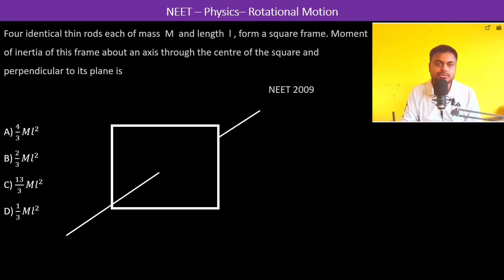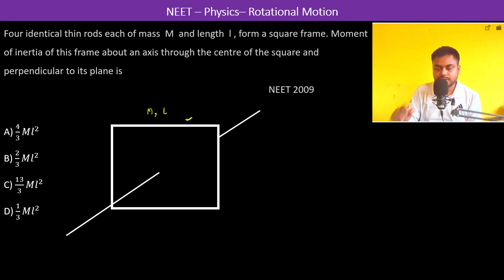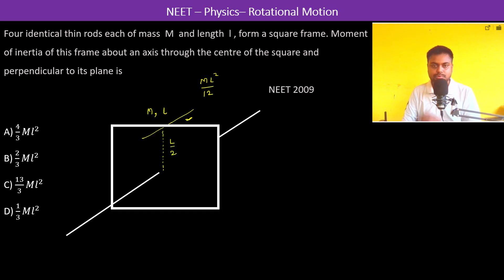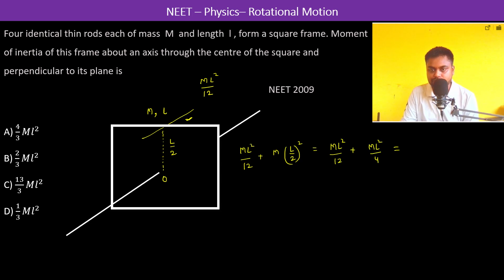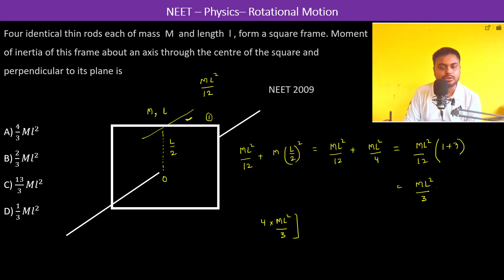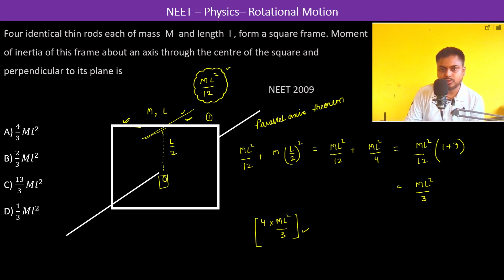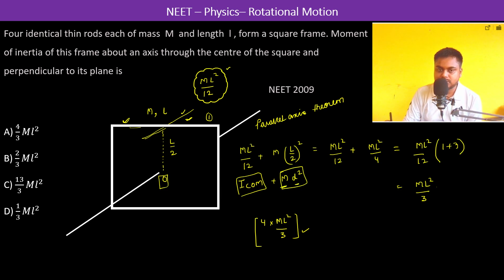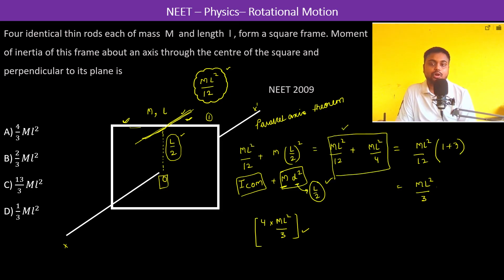Four identical thin rods each of mass M and length l , form a square frame. Moment of inertia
Four identical thin rods each of mass  M  and length  l , form a square frame. Moment of inertia of this frame about an axis through the centre of the square and perpendicular to its plane is
       NEET 2009

A) 4/3 𝑀𝑙^2
B) 2/3 𝑀𝑙^2
C) 13/3 𝑀𝑙^2
D) 1/3 𝑀𝑙^2